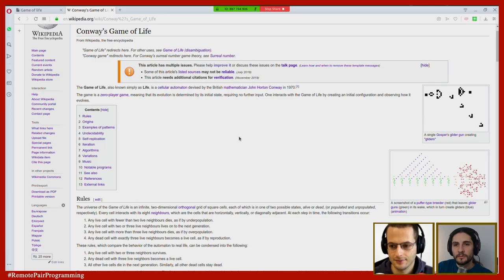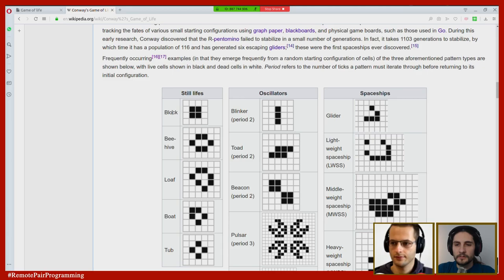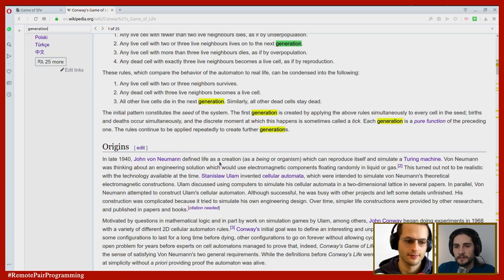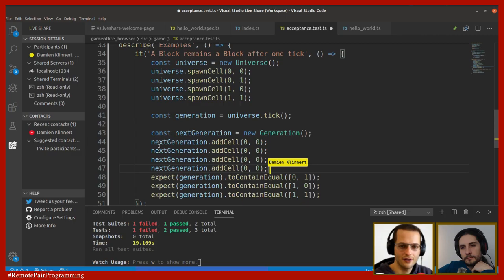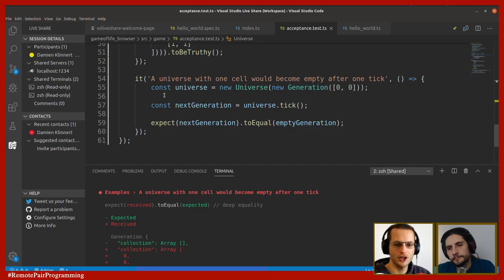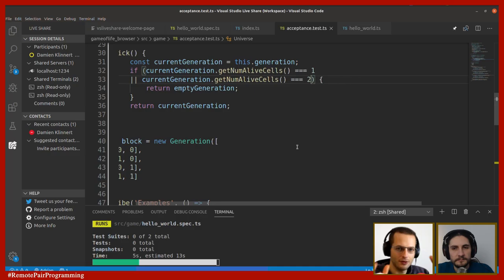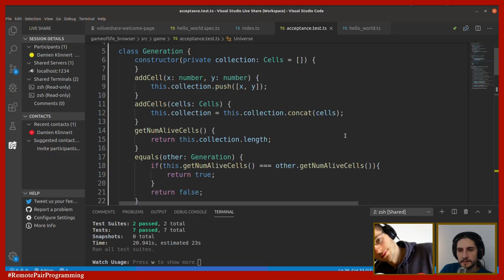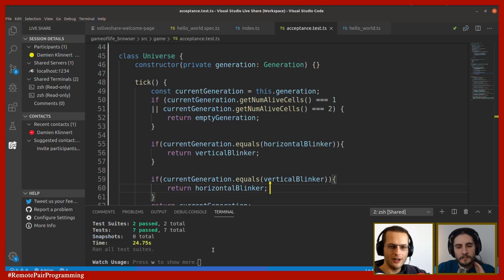RemotePairProgramming Ep 017: Adi & Damien - Game of Life in a Browser with Strong Style part 1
Interesting twist on how we start implementing Conway's Game of Life with TypeScript, VSCode and with Strong Style Pairing. We also discuss about lessons from pair programming and strong style pairing, among other interesting topics.